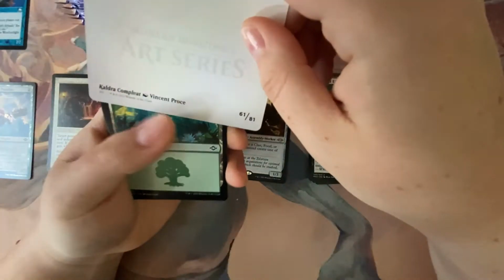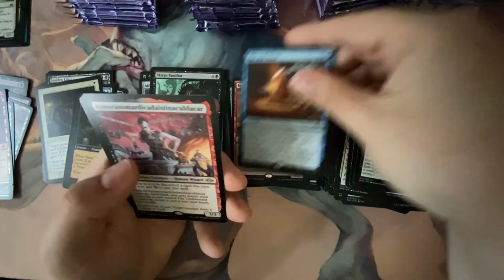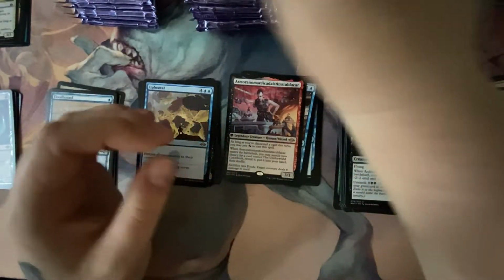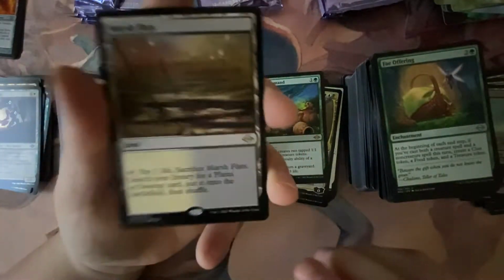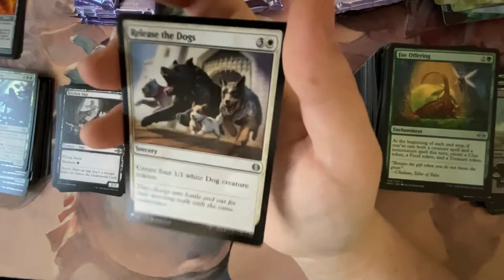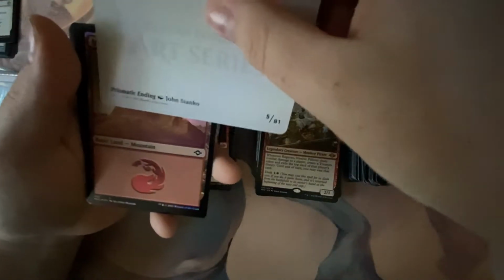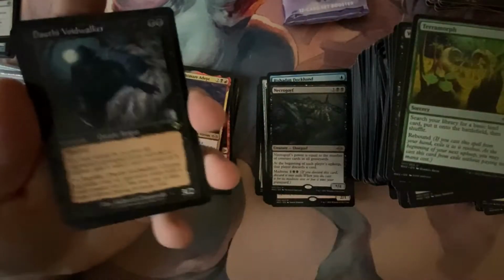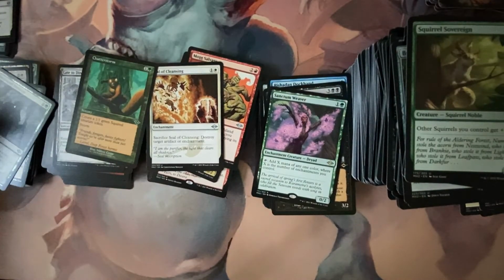MODERN HORIZON 2 SET BOOSTER OPENING!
Hey, Teekas Dragon here, opening up an AMAZING Modern Horizons 2 Set Booster Box. It's honestly the best box with so much value! Check it out!

Follow over at my Instagram for daily updates